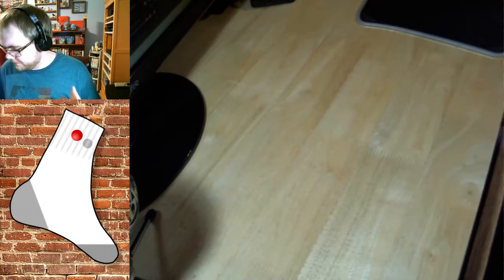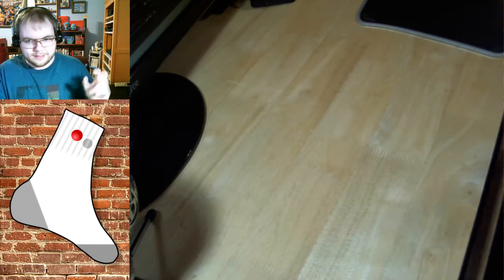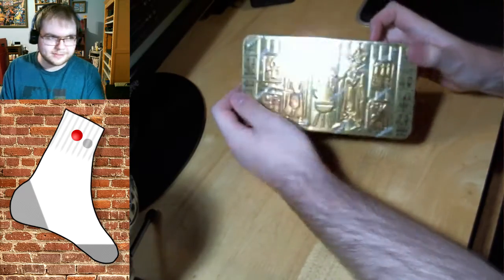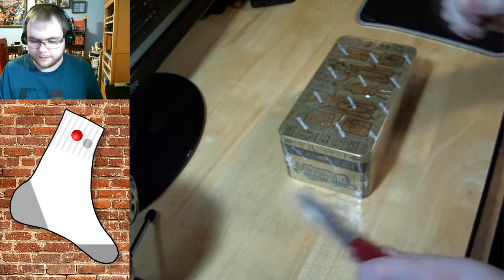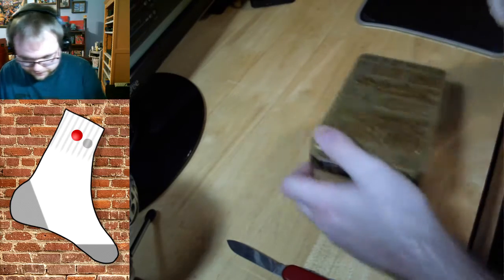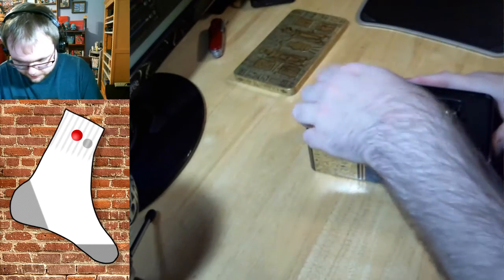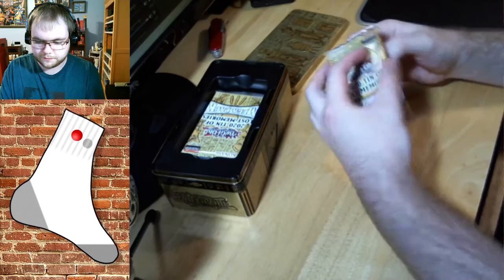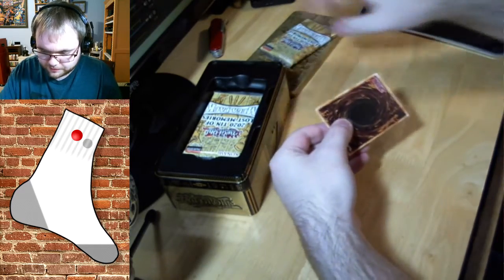Opening a Yu-Gi-Oh 2020 Tin of Lost Memories and Maximum Gold box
I bought some Yugioh cards at Walmart, so I thought I'd make a video opening them.